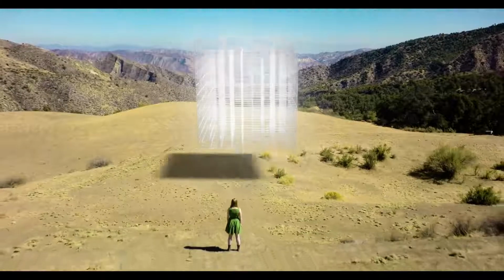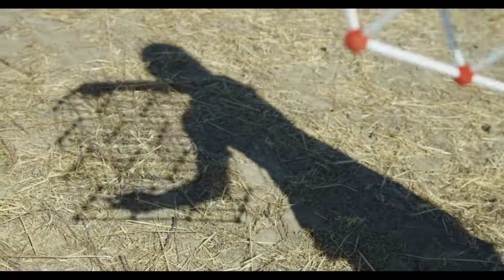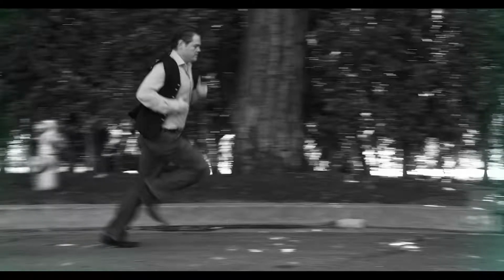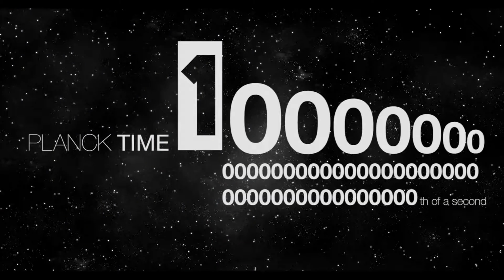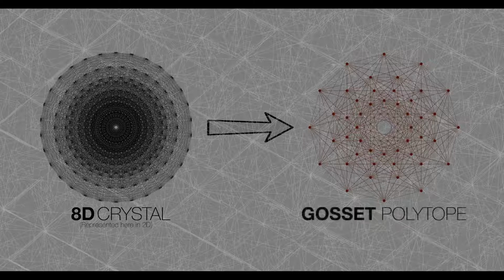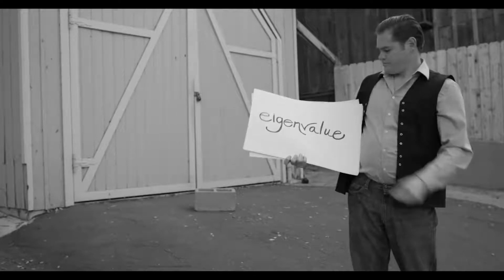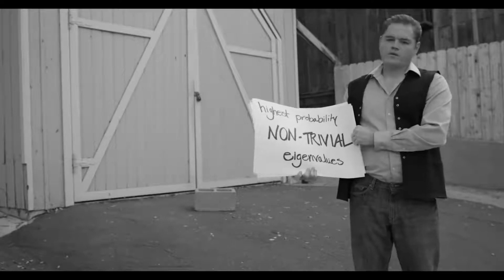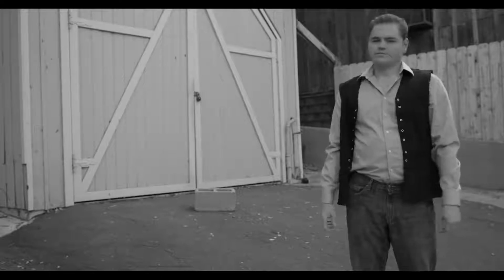What Is Reality? Quantum Physics | 5th Dimension | Simulation Theory | What Is The Matrix?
Watch this Film to get to know what happens, when scientists from the Quantum Gravity Reasearch (Los Angeles) unify, through mathematical and scientific rigor,  the theory of relativity, quantum mechanics, consciousness and the quantum gravity theory.
Get a new view on what reality is by watching this fascinating, interesting and educational film. We might be just energy in motion?